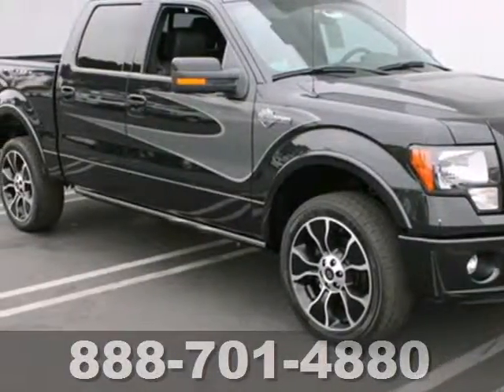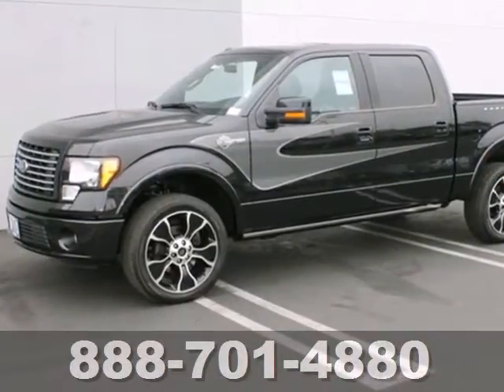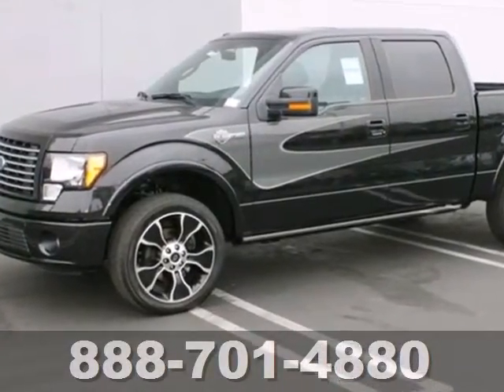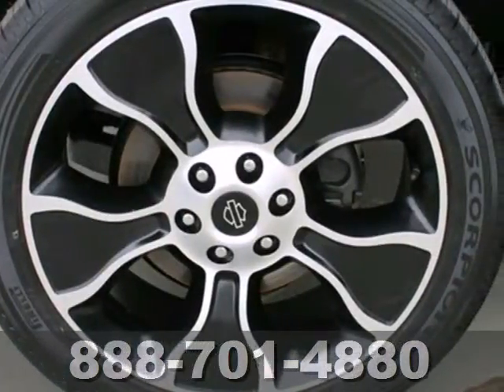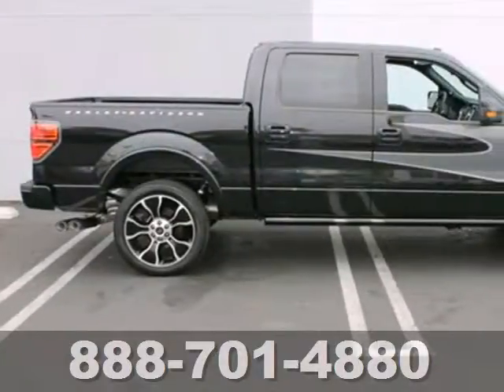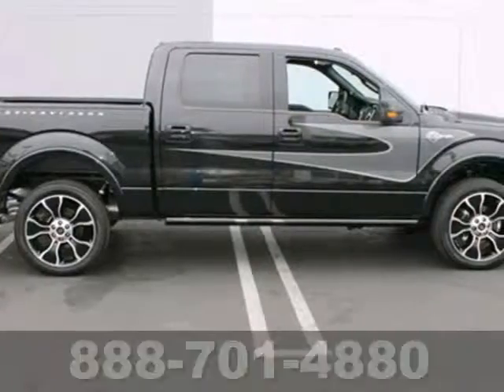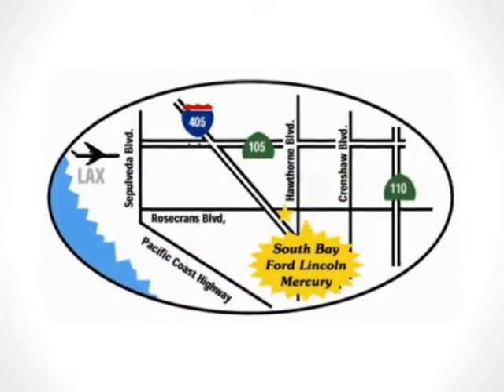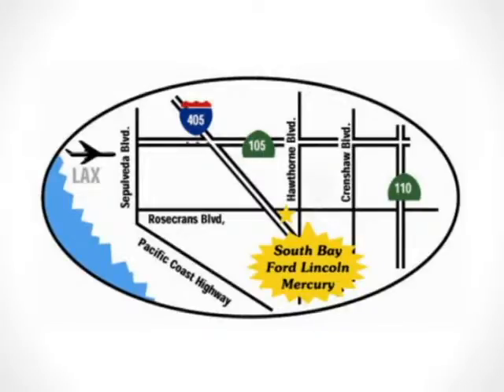2012 Ford F-150 N31011 in Hawthorne, CA 90250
If you are looking for real value on a great new car, South Bay Ford invites you to come in and test drive this 2012 Ford F-150, stock# N31011. We are conveniently located near Hawthorne, CA and known for our great selection, reliability and quality. Come take a look at this 2012 Ford F-150 today.

5100 West Rosecrans Avenue
Hawthorne CA, 90250